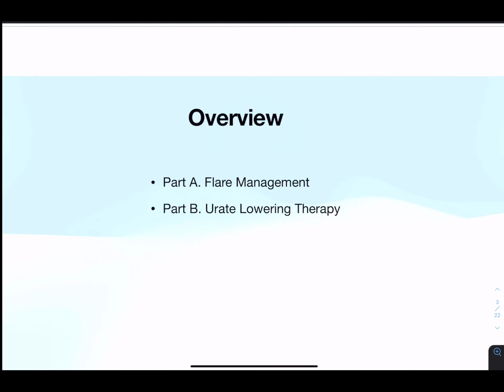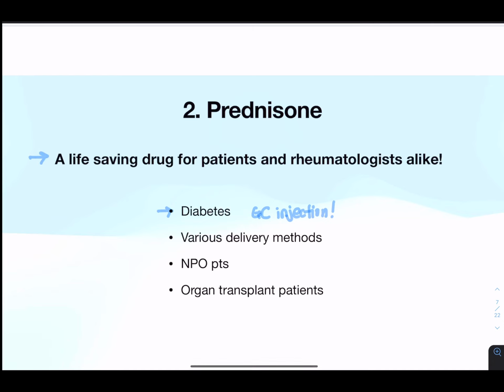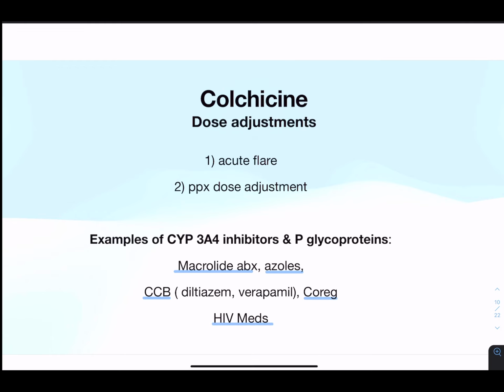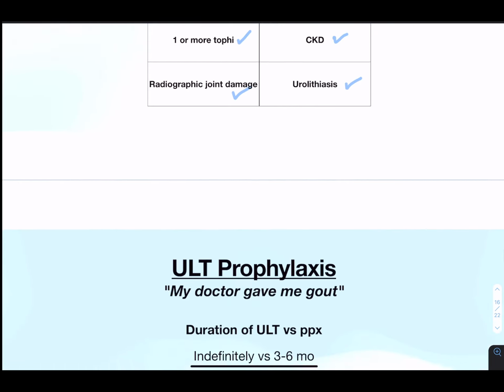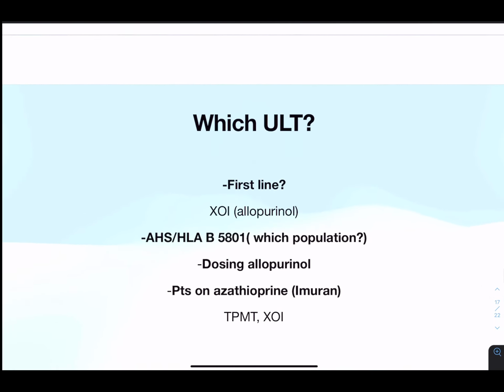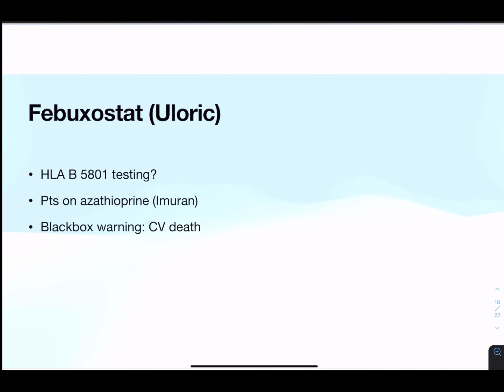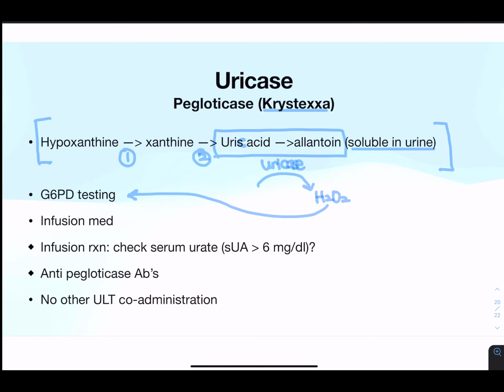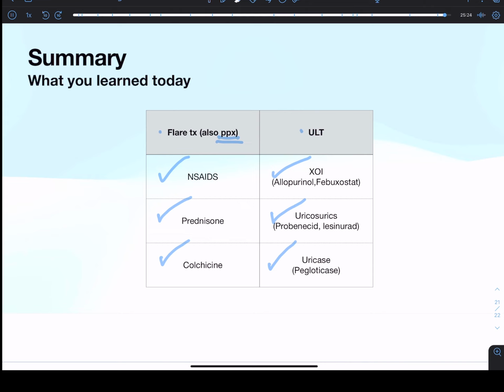Gout Medications: What You Need to Know to Survive Rheumatology Rotations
This video will provide internal medicine interns/residents & rheumatology fellows (or even ambitious medical students) with a breakdown of important teaching points on gout medications.
I picked and compiled learning points that may come up during your clinical training in rheumatology.

The information presented is meant to be an additional supplement to one’s learning.I will not be operating as a clinical preceptor nor will I be able to answer any specific question regarding a clinical case/patient.  Always seek the advice of a preceptor(s) at your training program.

Timecodes:
0:00 - Intro
1:38 - Overview
1:48 - Part A ) How to treat Gout
2:33 - NSAIDS can treat Gout Flares
3:33- Steroids can treat Gout Flares
4:48 - How to use Colchicine
8:40 - Part B) Urate Lowering Therapy
9:08 - When do you start urate lowering therapy
9:43 - "My doctor gave me gout"
12:08 - ULT Choices/ Allopurinol
14:31 - Febuxosgtat
15:27 - Uricosurics
16:19 - Uricase